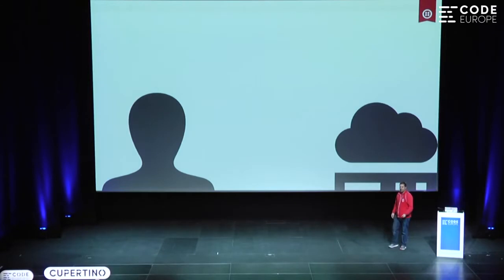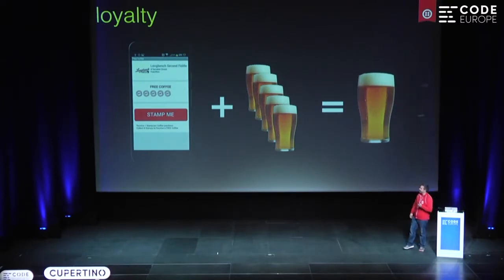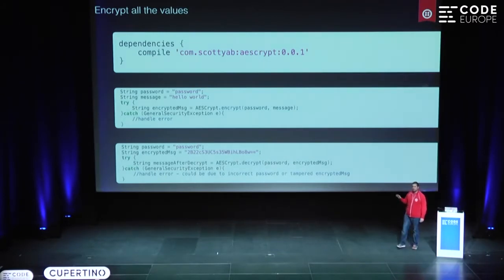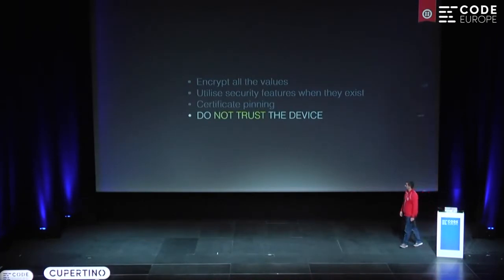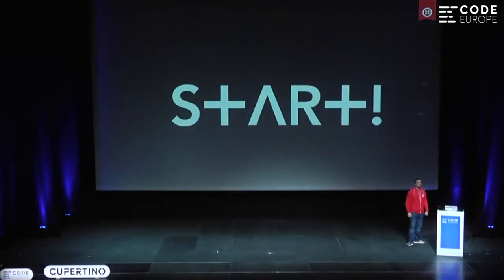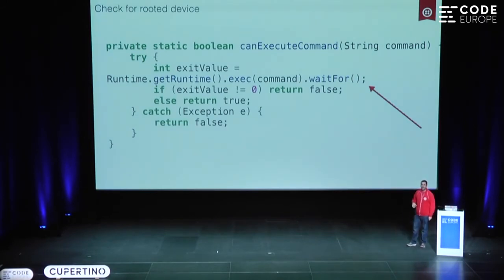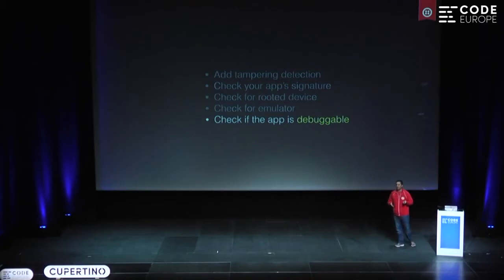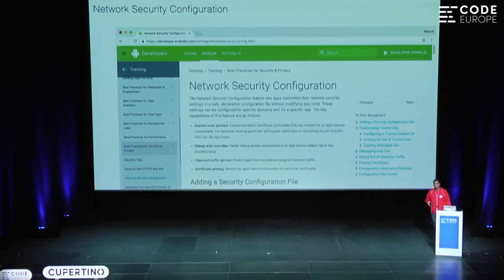I just hacked your app! - Code Europe Spring 2017